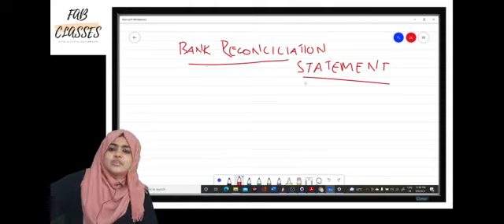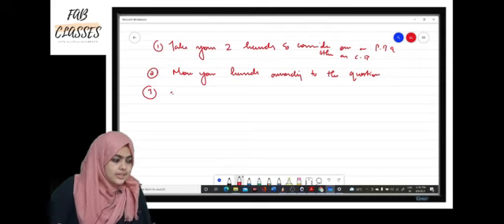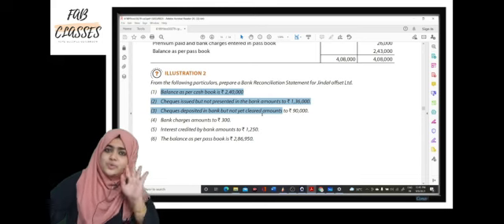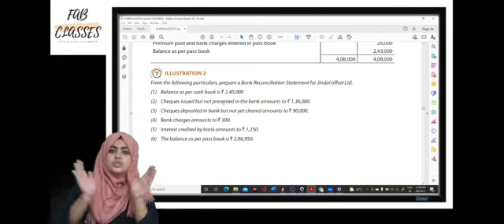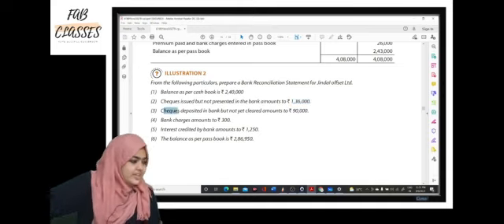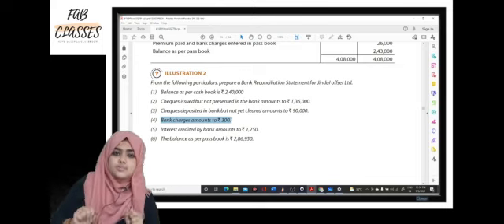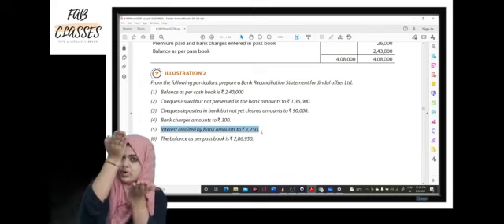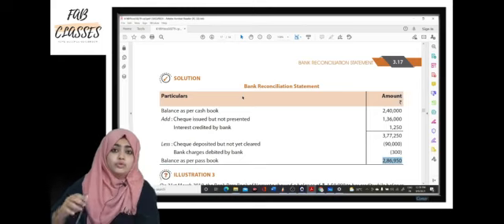BANK RECONCILIATION STATEMENT II EASY TRICK TO SOLVE ALL THE PROBLEMS II ENGLISH II ICAI ILLU 1